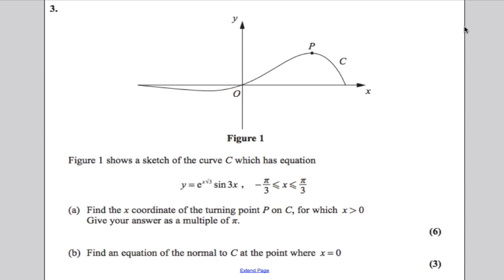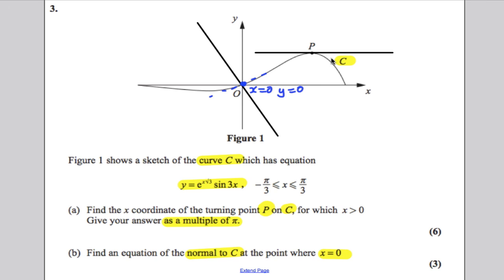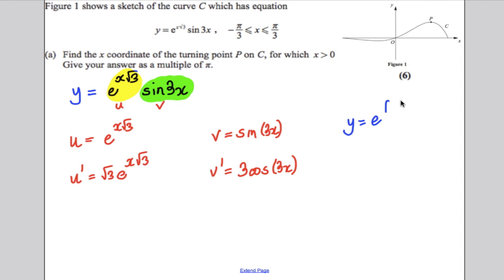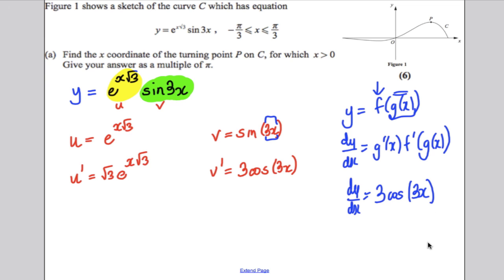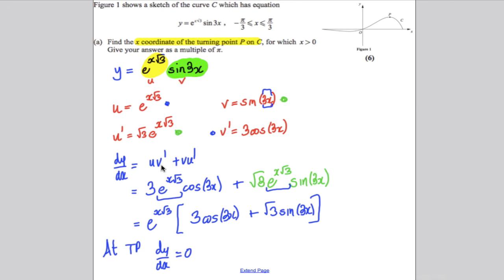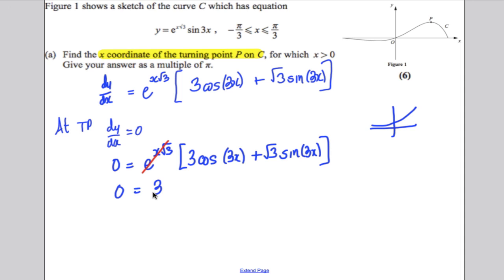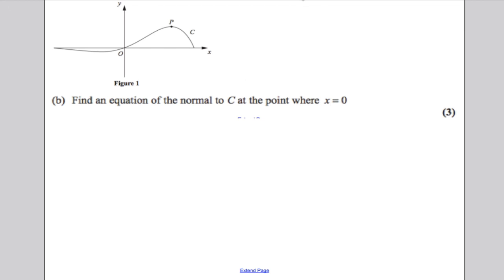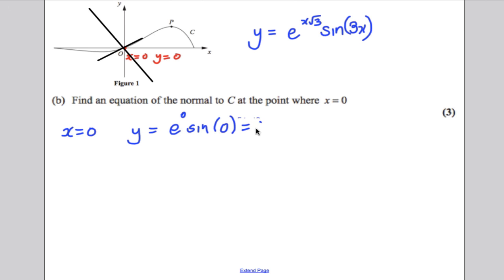A-Level Maths Edexcel Core 3 June 2012 Q3